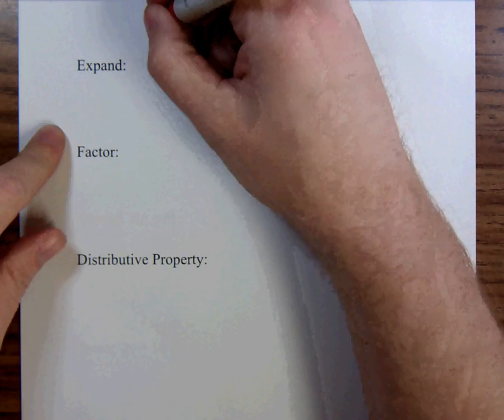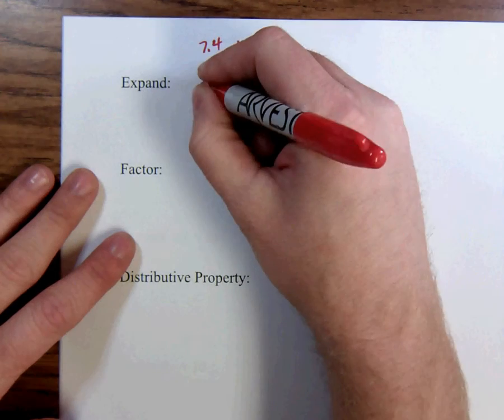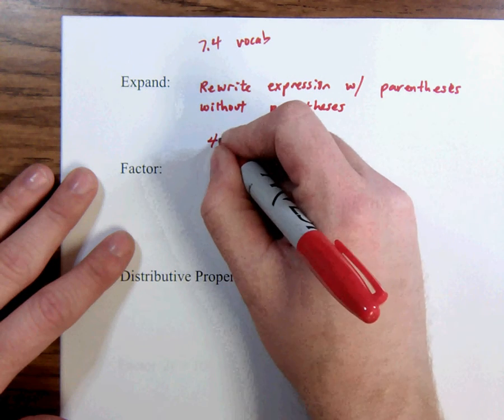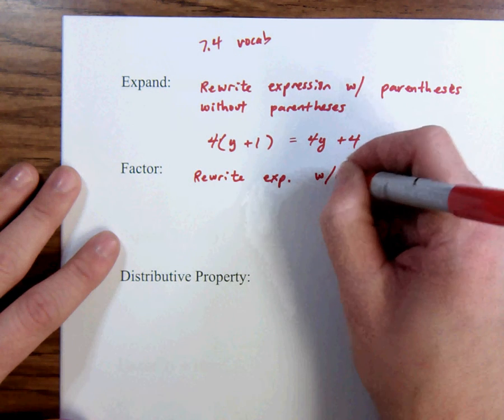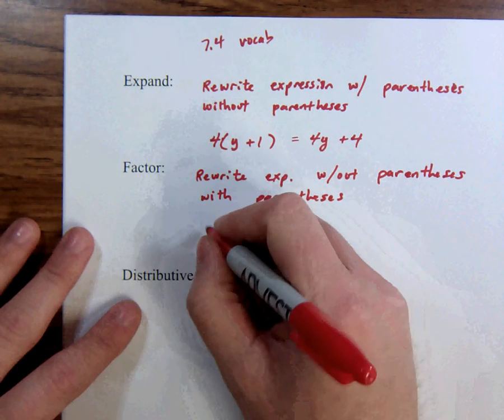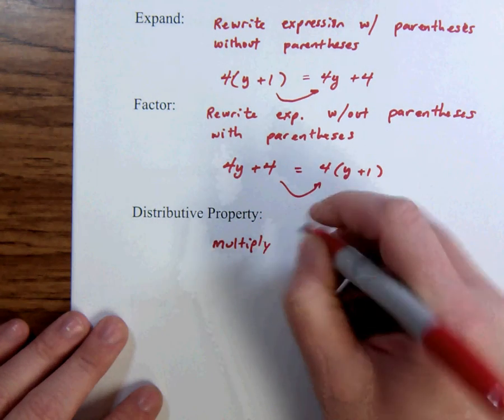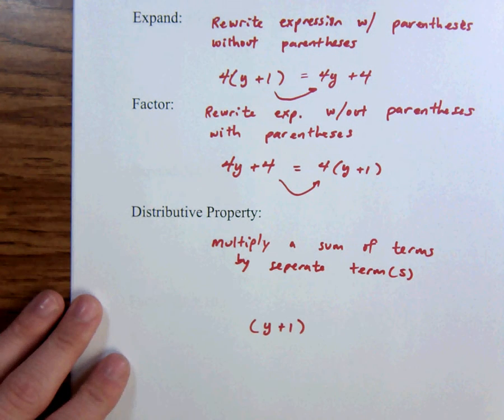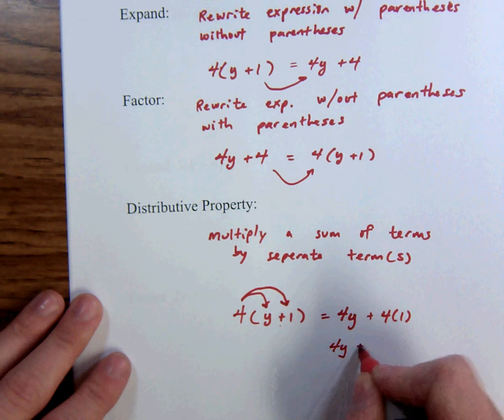7.4 Vocab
7.4 vocabulary terms. (Expand, Factor and Distributive Property.)